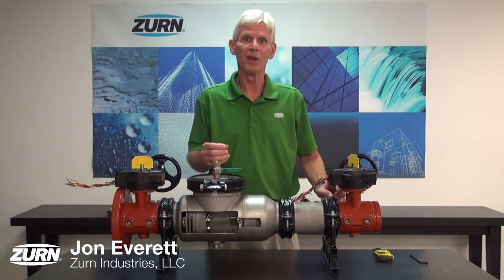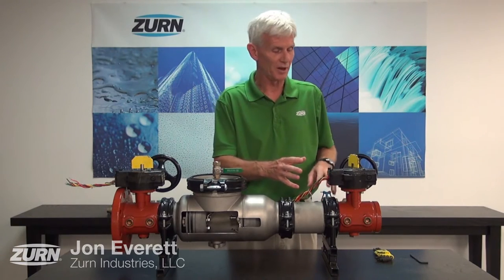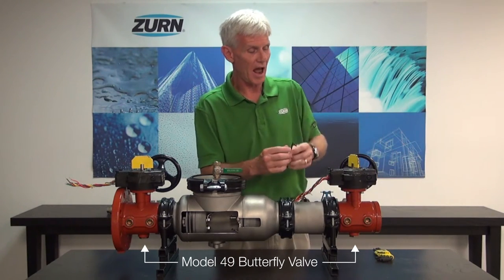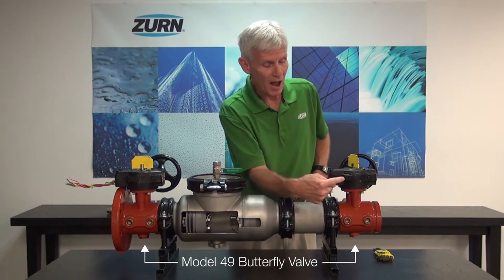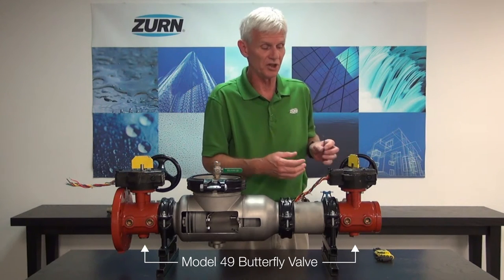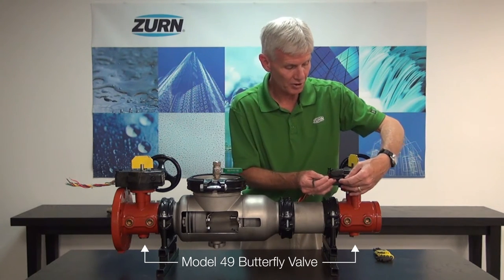Adjusting Zurn Wilkins Model 49 Butterfly Valves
Do your Zurn Wilkins model 49 butterfly valves leak when in the closed position?  Watch as our team describes how to adjust the closing and opening stop.